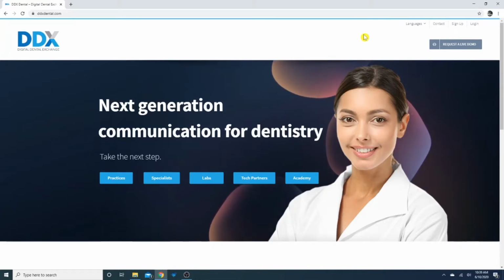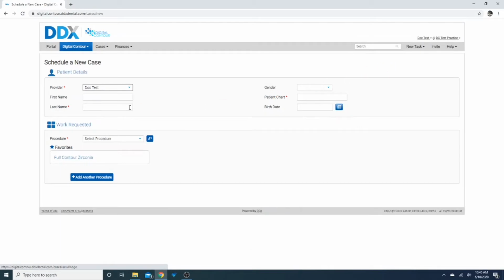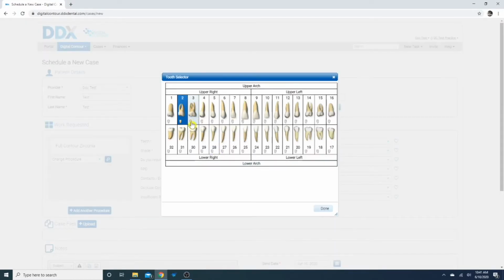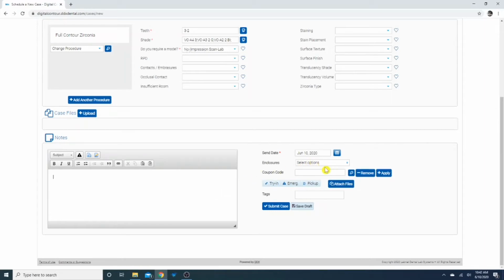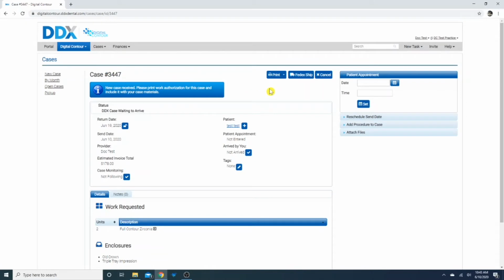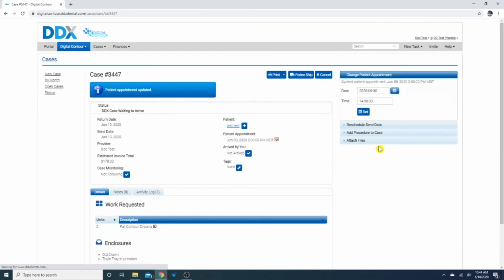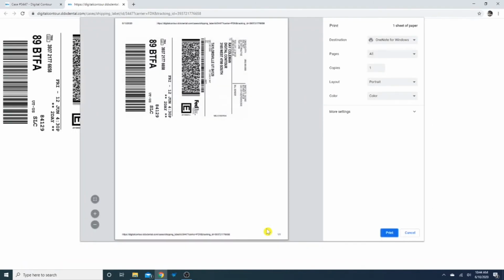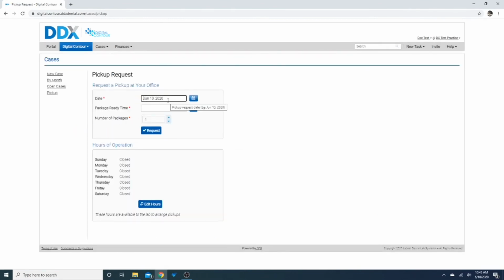Digital Contour - How to enter a new case, create a shipping label and request a pickup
In this video you will learn how to enter a new case which includes entering the prescription details. Also, you will learn how to create a FedEx shipping label to send your case to Digital Contour. Last of all you will see how to request a pickup. That pickup request will notify us to send FedEx to your office to pickup your case.